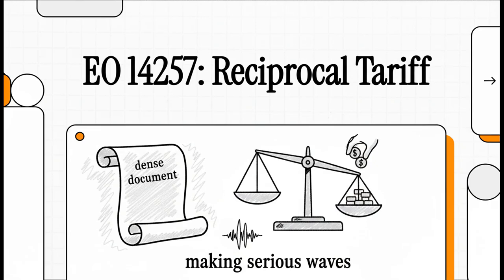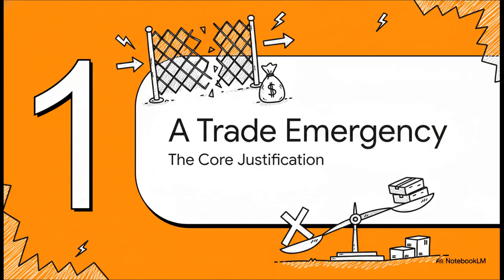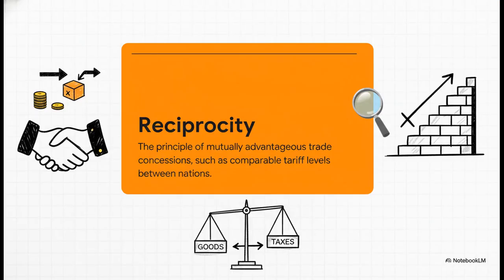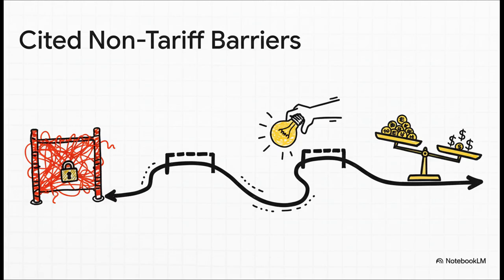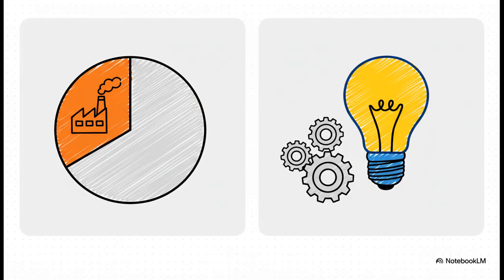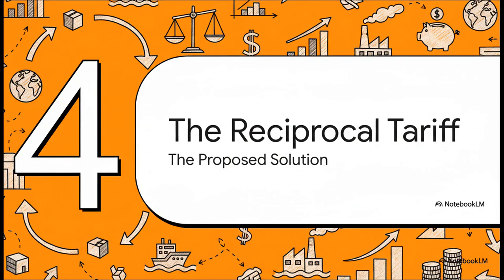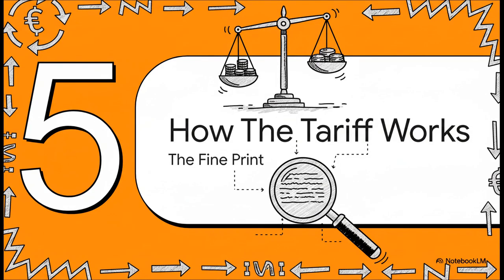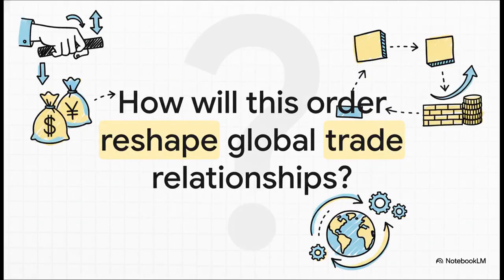Federal Court Rules Against Trump’s Reciprocal Tariffs: A Review of the Legal Challenge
Federal courts have recently struck down President Trump’s 'Liberation Day' tariffs, with a three-judge panel ruling that the administration exceeded its authority under the International Emergency Economic Powers Act (IEEPA). Originally announced on April 2, 2025, via Executive Order 14257, the policy declared a national emergency to address "large and persistent" U.S. trade deficits. The order initially imposed a 10% baseline tariff on nearly all foreign imports, with country-specific "reciprocal" rates for top trading partners ranging from 11% to 50%. This sweeping protectionist move triggered a global stock market crash, prompting the administration to later issue a 90-day pause on most country-specific rates to allow for trade negotiations.